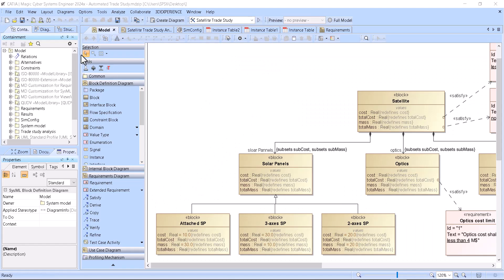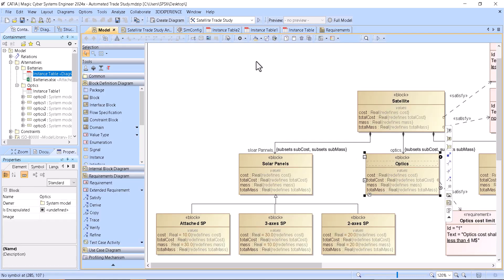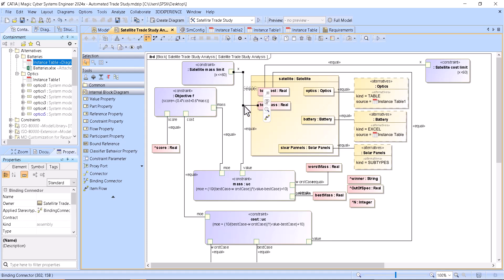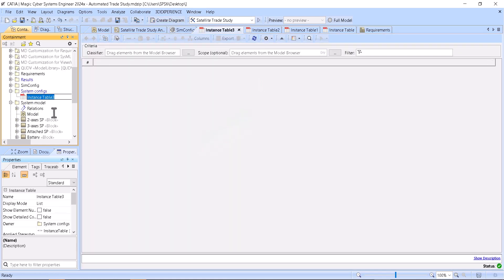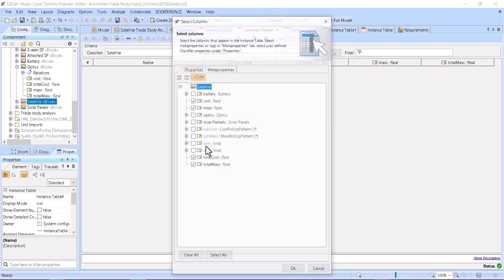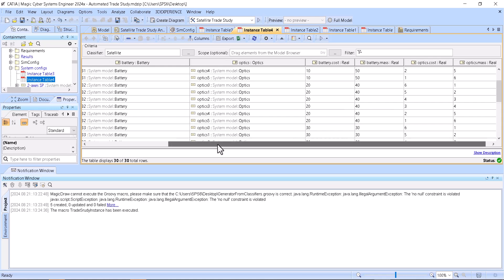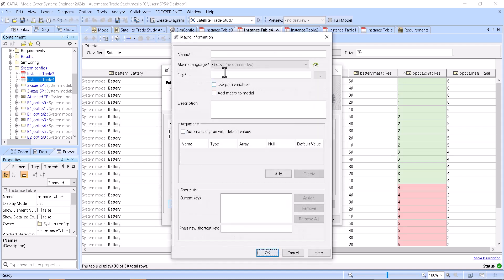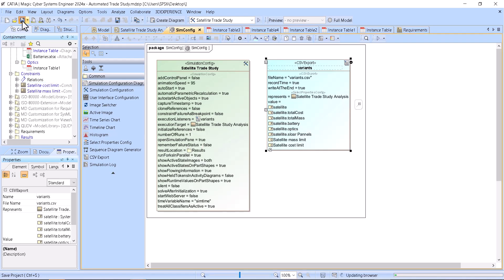Generating All Possible System Configurations in SysML - Trade Study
In this how to we present two methods to generate all possible system configurations in excel or in instance table. Goal is to do trade study and to see visually which configuration fails which requirements. For the excel we apply CSV export simulation config and for instance table we use out of the box coming groovy scripts.

More information and sample is available in MBSE Community direct